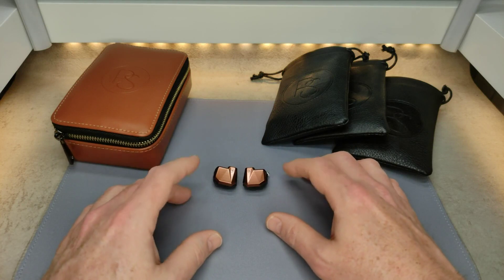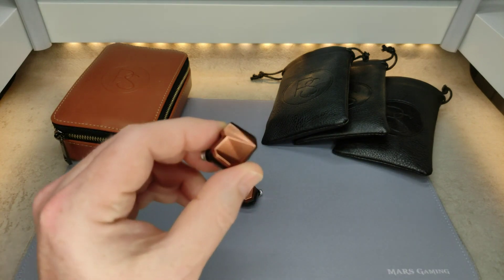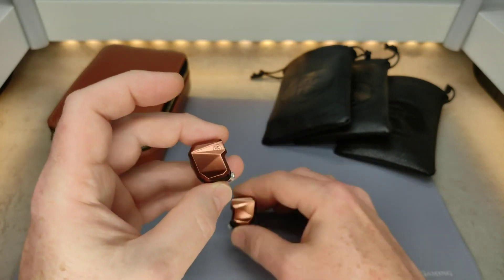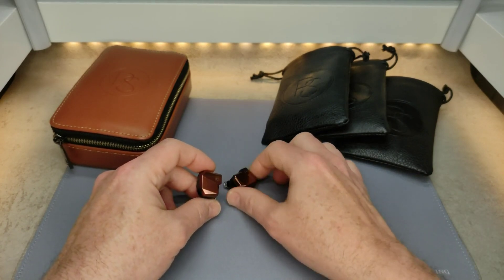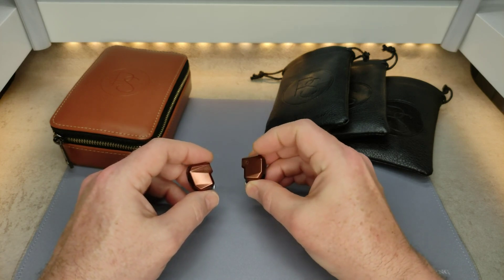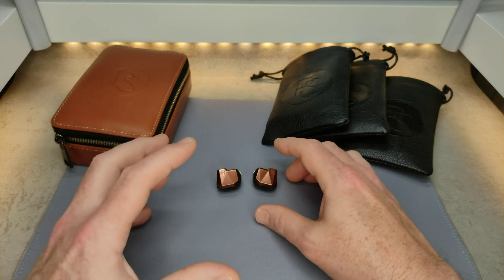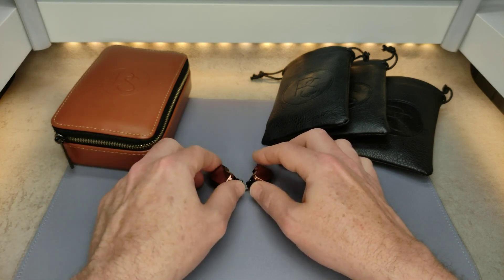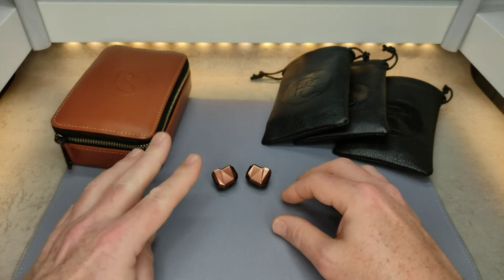TLDR - Plussound Allegro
A quick TLDR look at the Plussound Allegro.